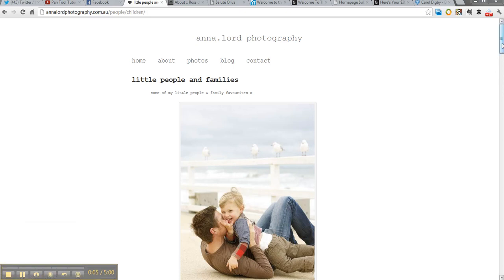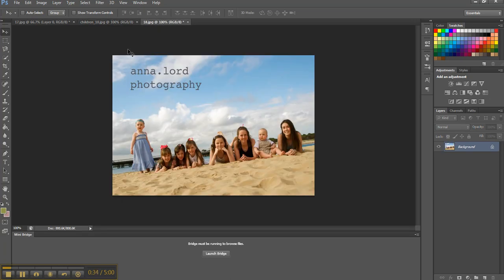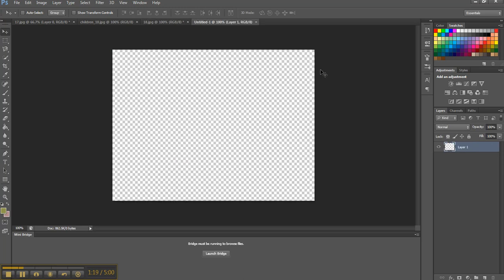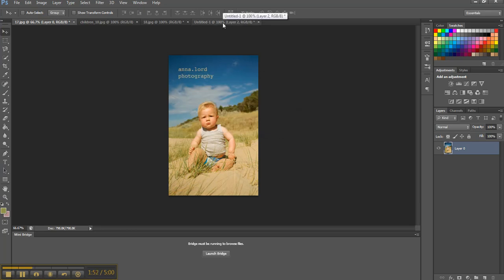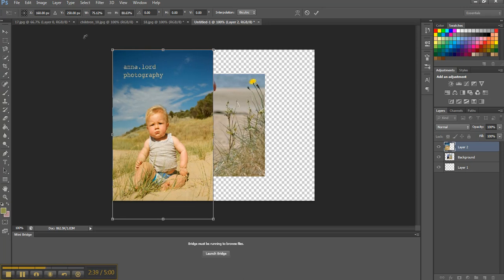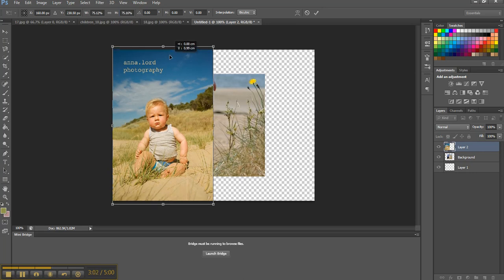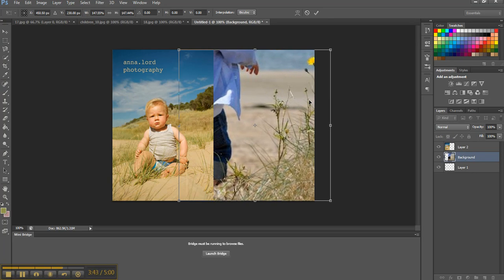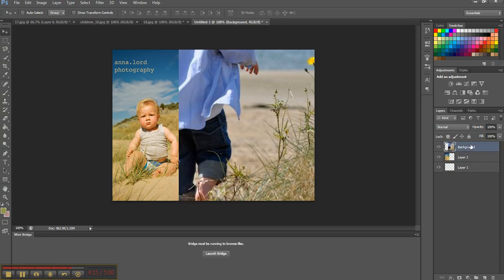Adjusting image sizes in Photoshop CS6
Aligning two portrait images so that they are the same width as one landscape image.